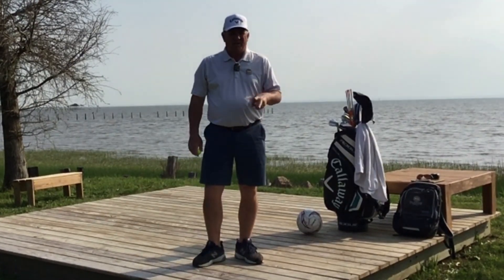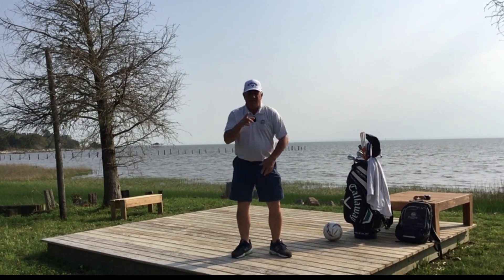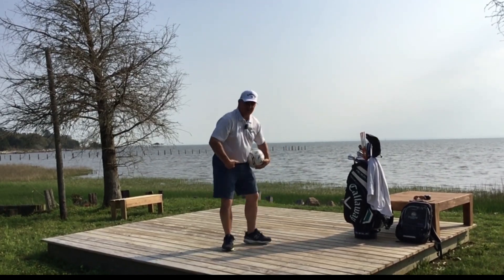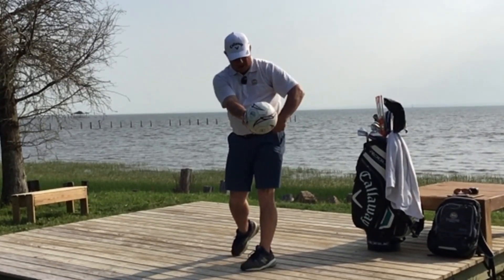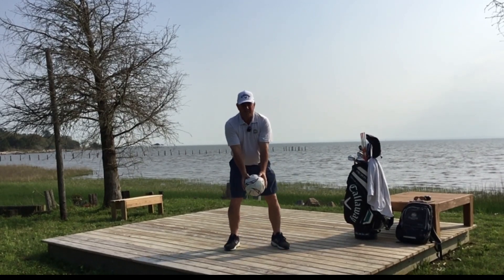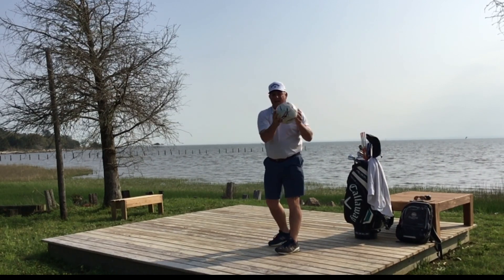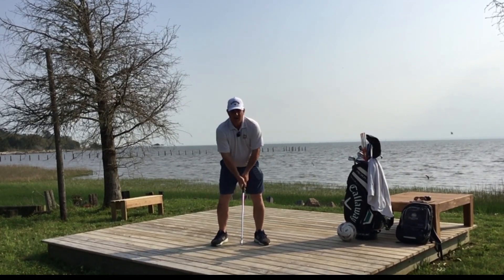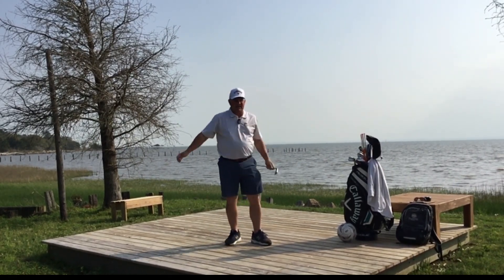Beginner Golf Swing: Lesson #2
In this video we will learn to move the arms and club with the golf pivot. I teach you one of my favorite golf swing drills and show you how to practice. Keep following my advice and you will become a really nice golfer soon!